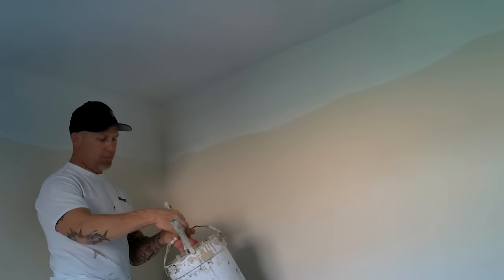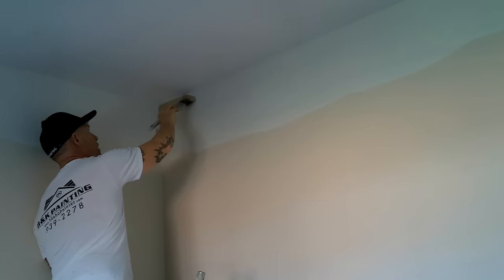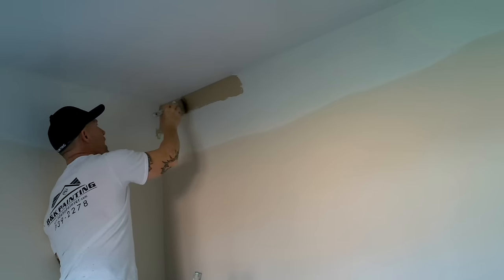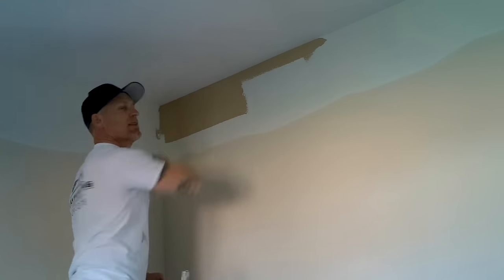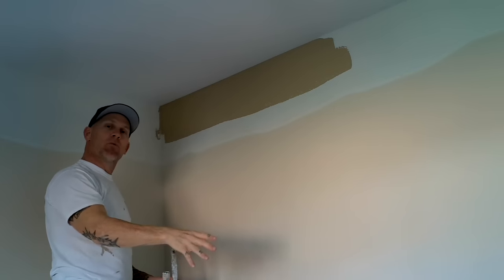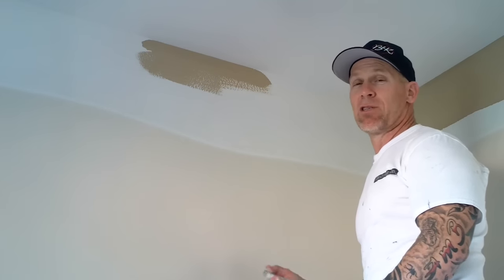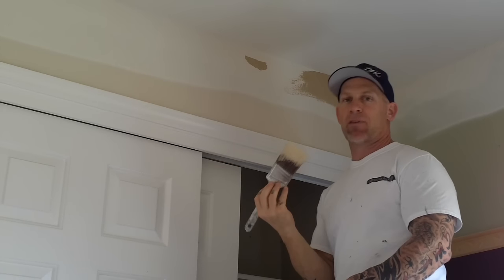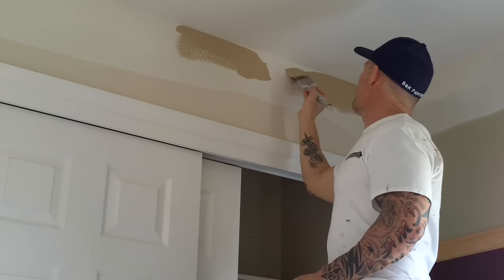Perfect Ceiling Cut Ins. Painting A Straight Line On A Wall. How to cut in paint edges.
Cutting in Painting tips.  Painting a straight ceiling line just like a professional painter.  Simple tips to paint cut-ins along a ceiling or wall.  Painting a straight like takes practice but these tips will make your cutins clean and crisps now.  How to cut in walls or how to cut in edges.  How to cut in paint.

Become a member of Paint Life TV: Join my channel to ask me quesions personally, have access to members only video, get a discount at Paint Life Supply Co. have early access to video before they are posted to the public, and offer suggestions for new topics to become members only videos.